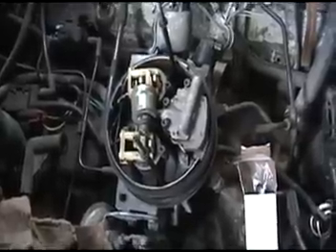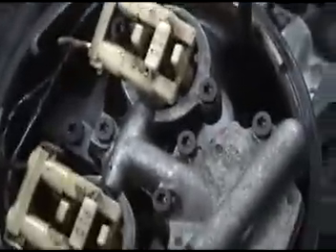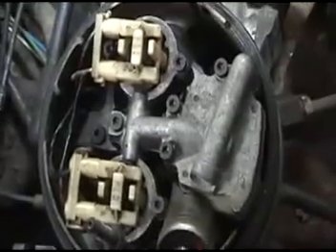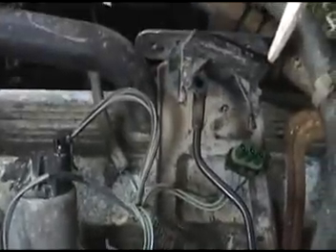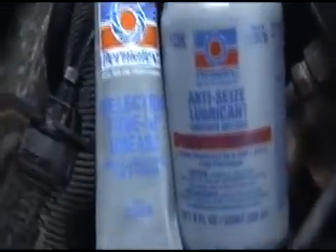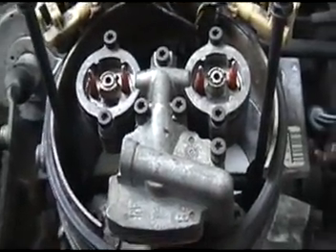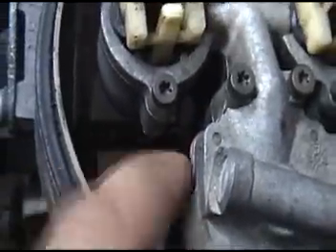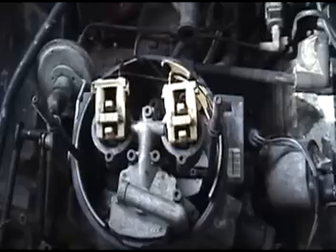Chevy Tbi running rich problem solving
they can really help you build your credit! If your chevy gm tbi is running rich this will help you trouble shoot it and fix it